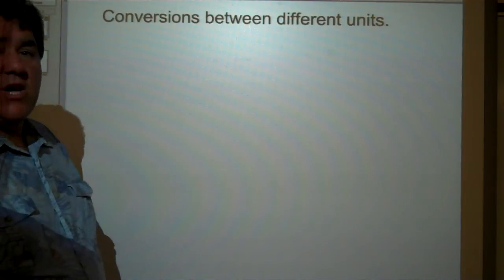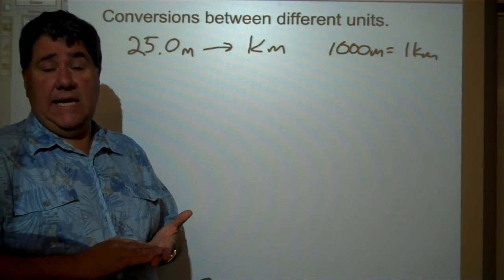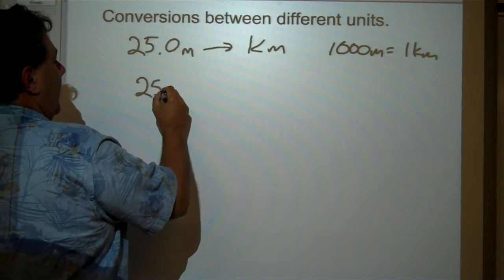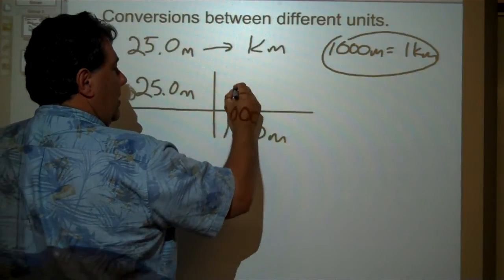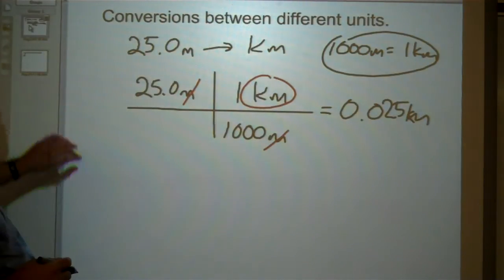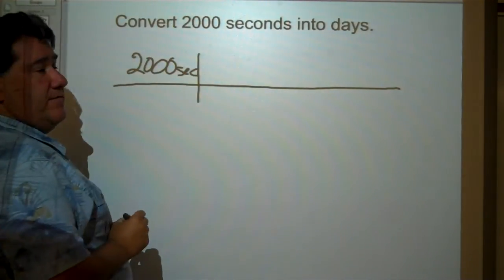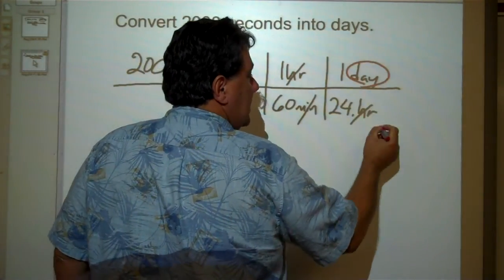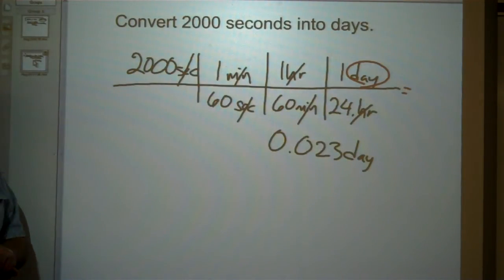Unit Conversions Using Factor Label